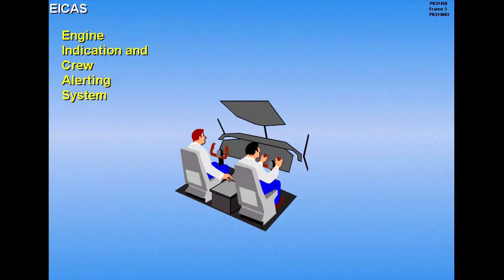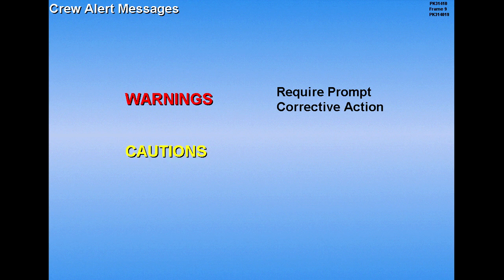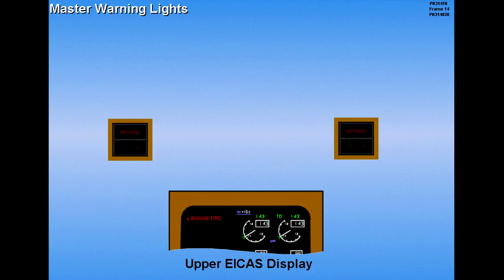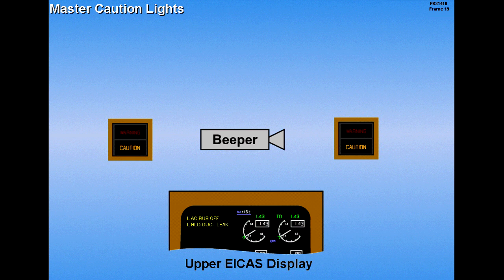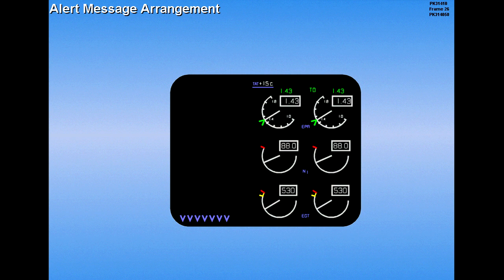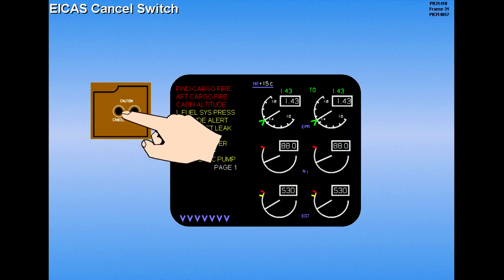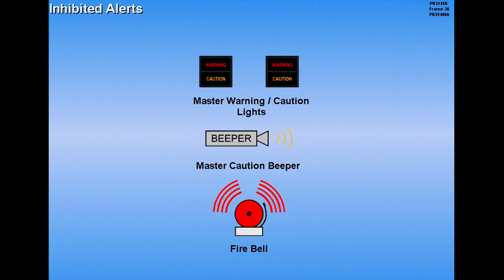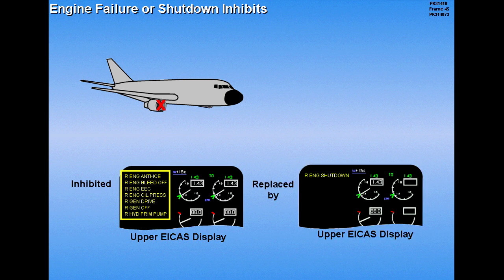05 Engine Indicating and Crew Alerting System EICAS Part 1